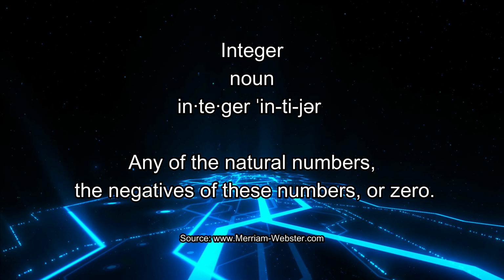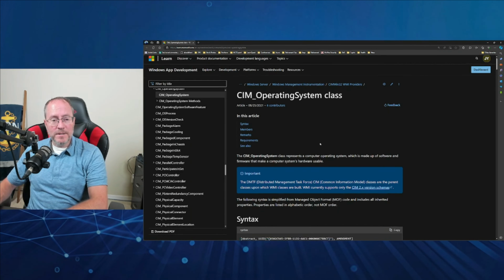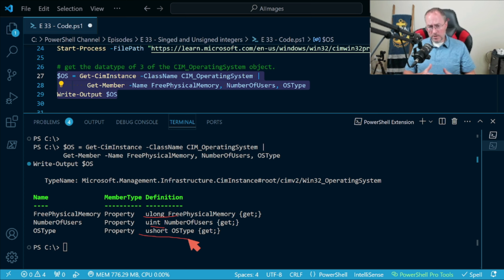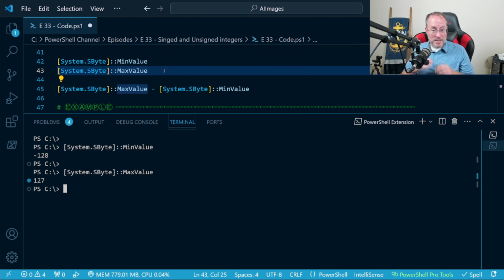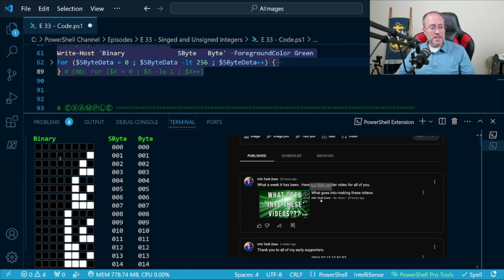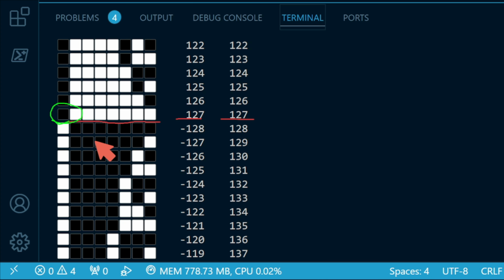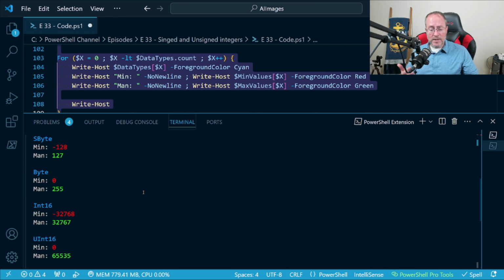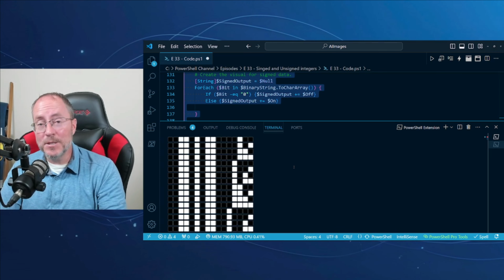What is a Signed Number?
What is a signed or unsigned number?  In this episode we will learn about how numbers can be represented and positive and negative and give you some guidance on how to choose the correct numerical datatype for your code.

Links to the integer classes that we talked about.

0:00 - What is the difference between signed and unsigned integers?
0:23 - What is an integer?
0:38 - How to decide what type of integer to use in your code.
0:58 - Example of where you will find different types of integers being used.
2:09 - Byte 8 bit integer.
2:23 - Sbyte signed 8 bit integer.
2:51 - Visualization of how signed integers are used to present negative numbers.
4:22 - The minimum and maximum vales of all integer datatypes.